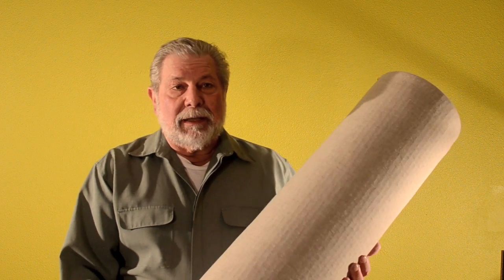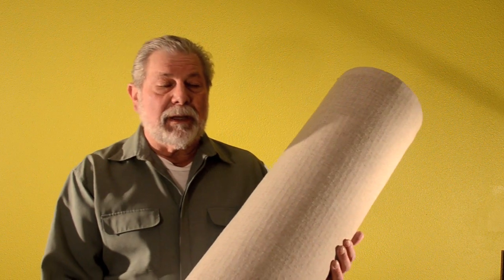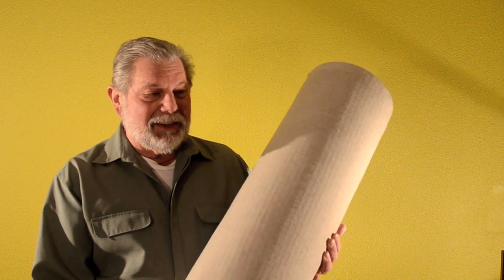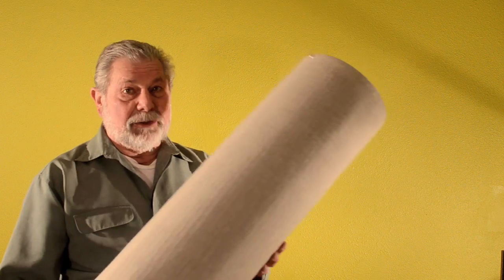The TubeTrap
Art Noxon, President of Acoustic Sciences Corporation, describes the benefits of his iconic invention, the TubeTrap, the original corner loaded bass trap.